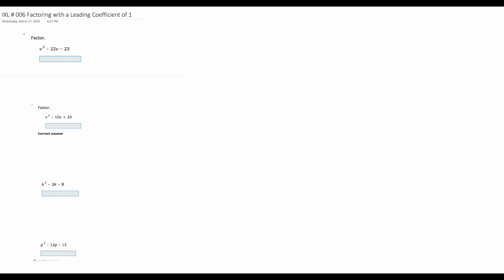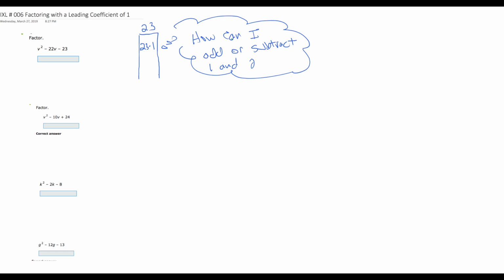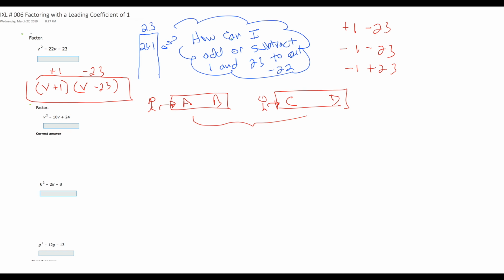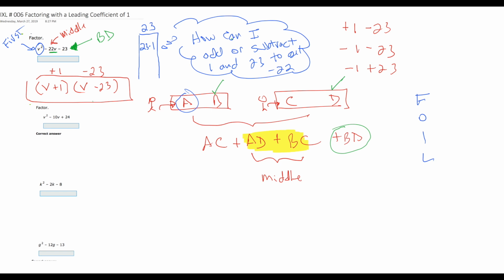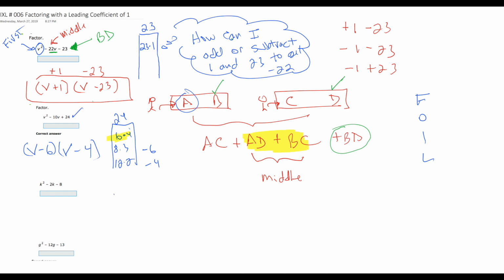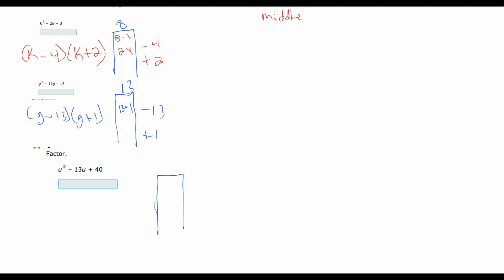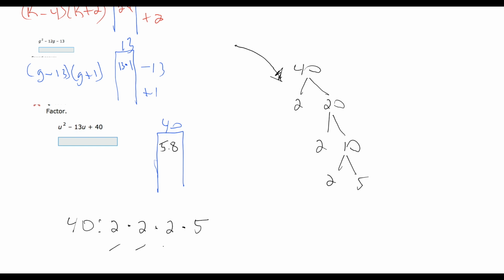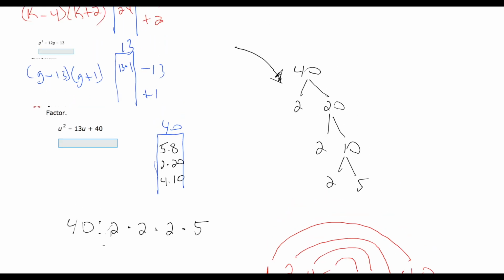05.07 Factoring pattern for x^2 + bx + c Part 2 | Algebra 1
Learn how to factor a quadratic with leading coefficient of 1.